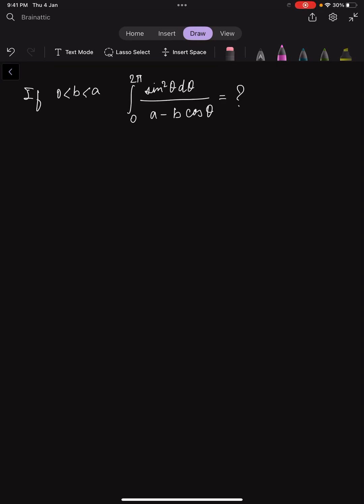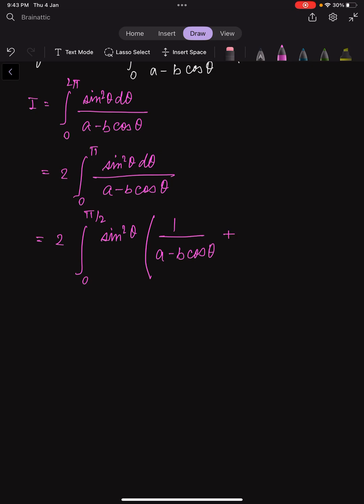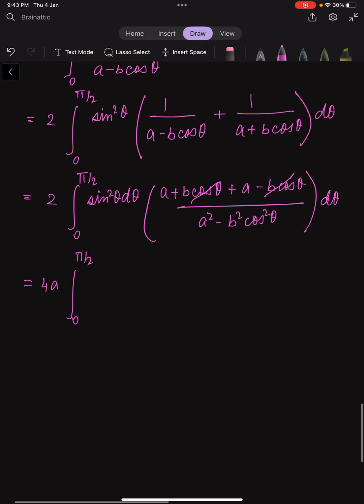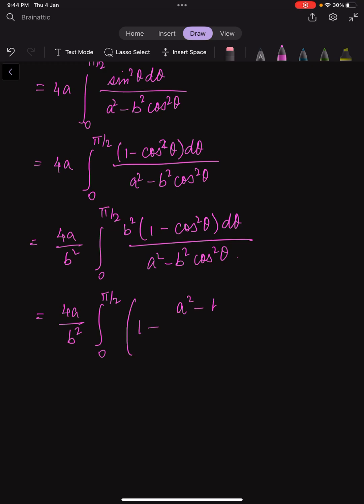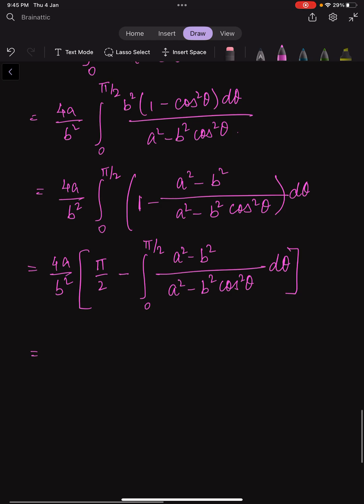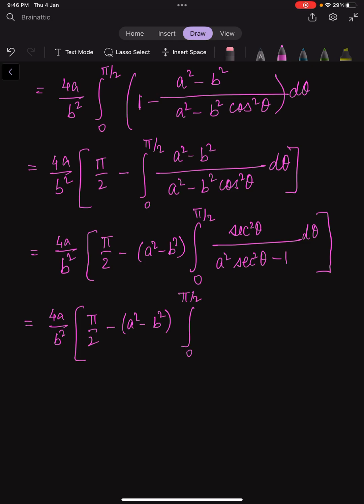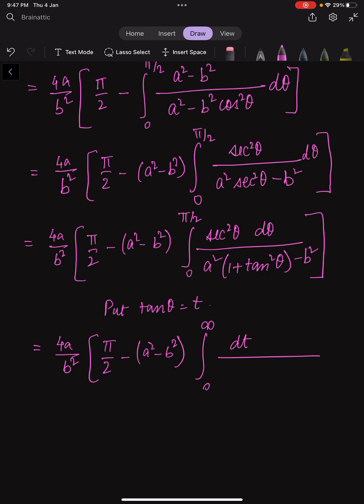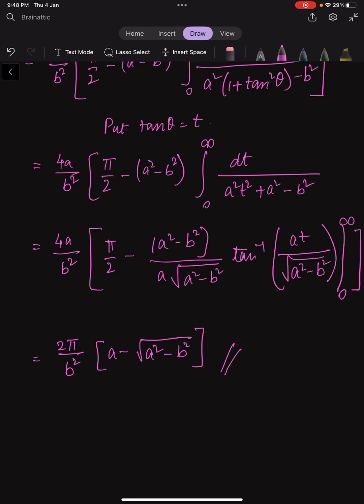See if you can beat the clock with this JEE ADVANCED level integration problem.